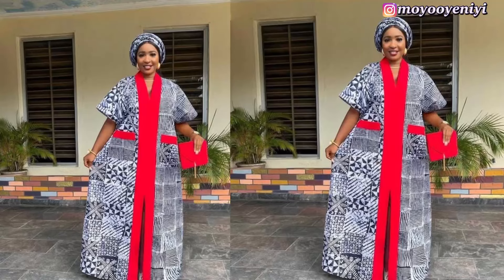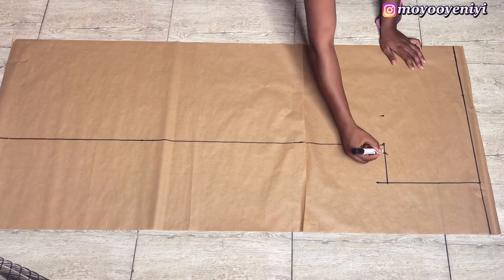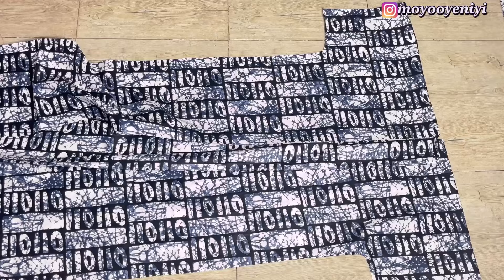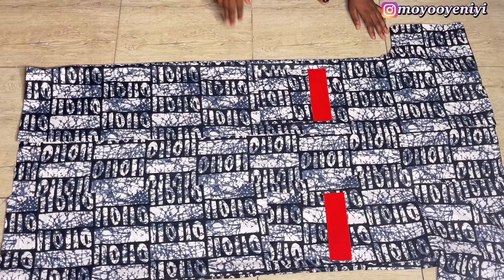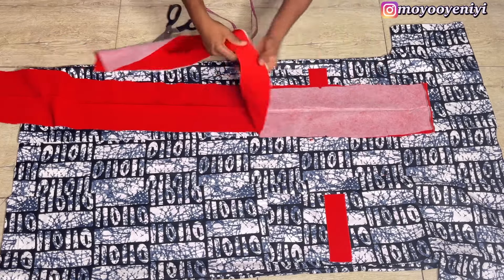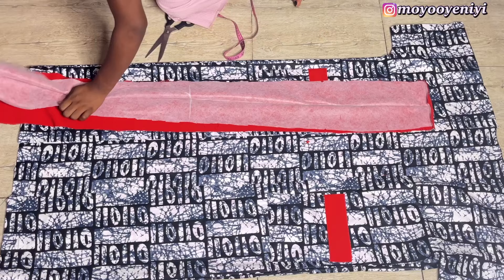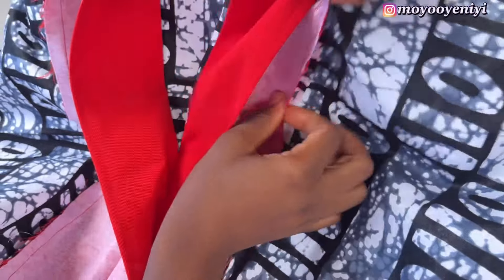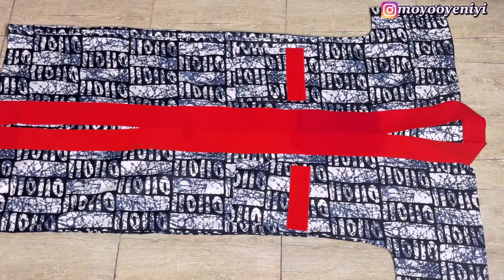How to cut and sew build up collar neck bubu dress with side pockets and slits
In this video, I walked you through how I cut and sewed this bubu dress with build up collar, side pockets and front slits.

Follow me on all socials @moyooyeniyi